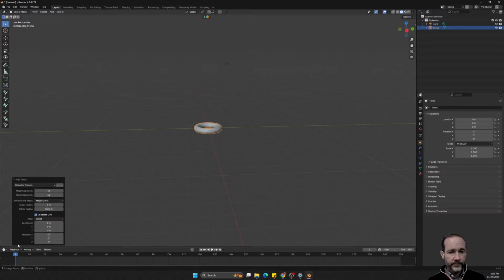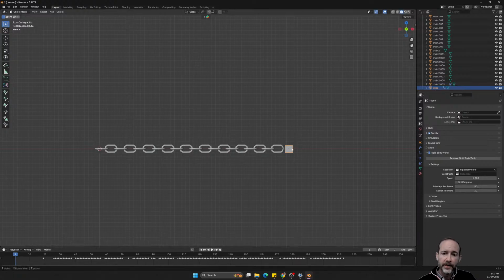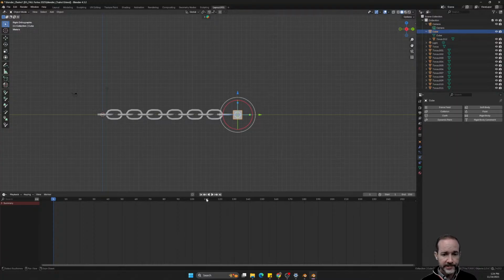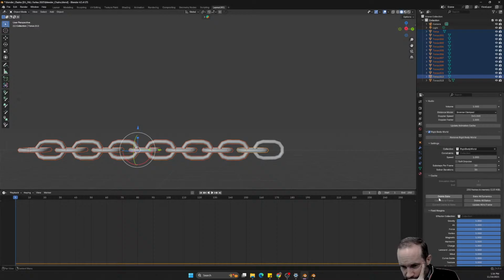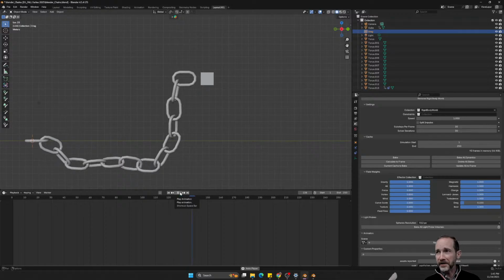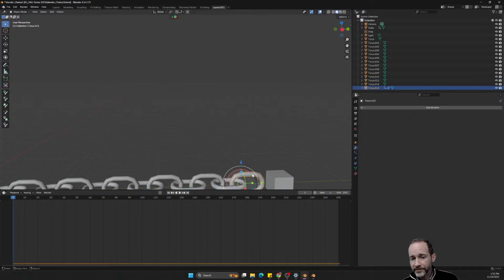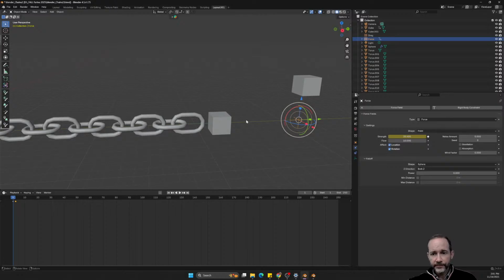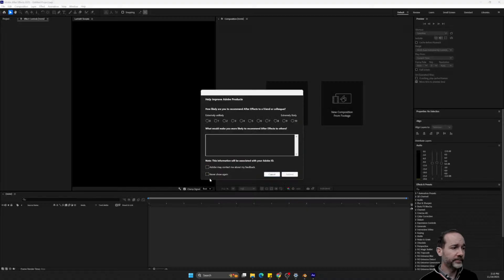AVC 240: 11/24/2025